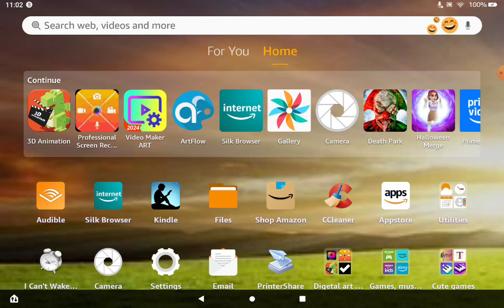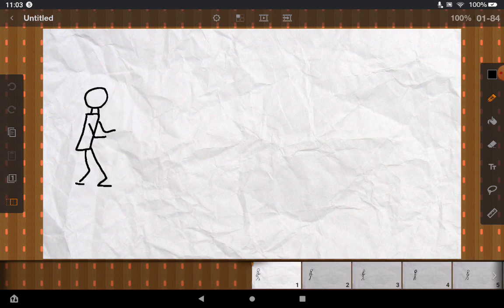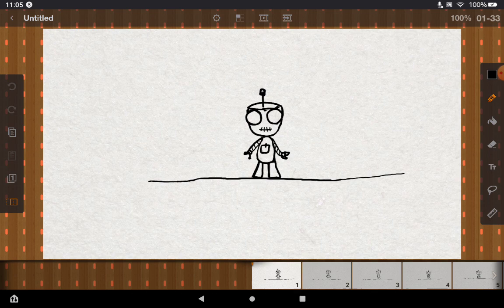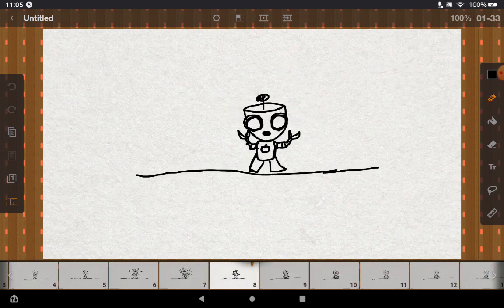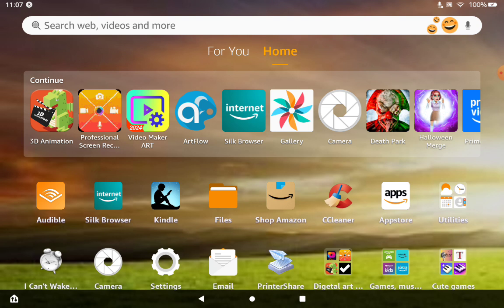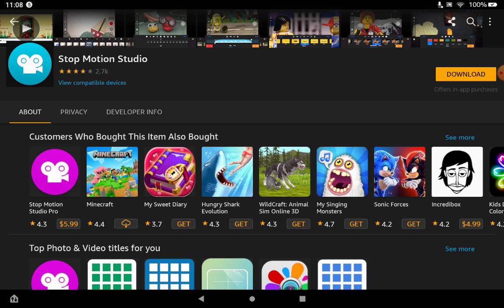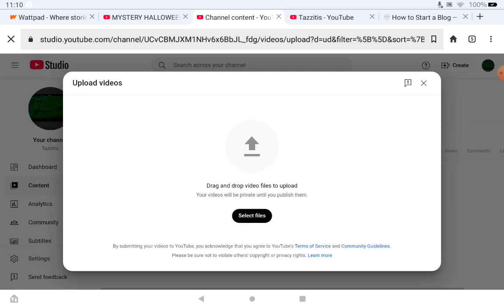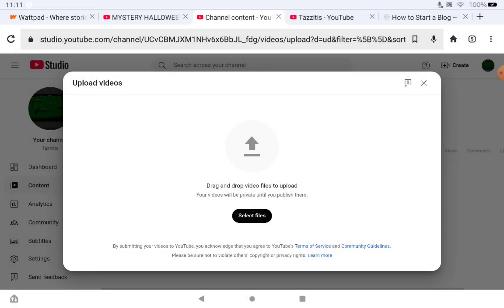How to do stop motion animation on Kindle fire. And how to record it and post it to youtube.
This is what I've learned about doing animation on Kindle fire and how I've learned how to post on youtube.Hope this helps you guys